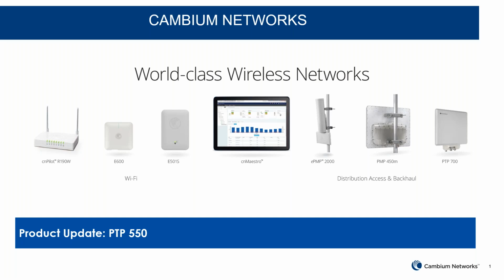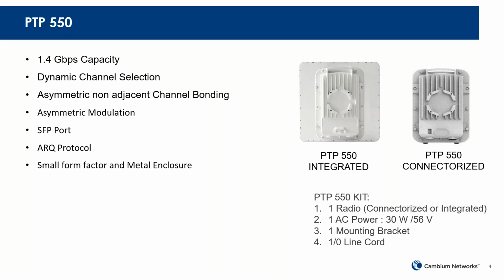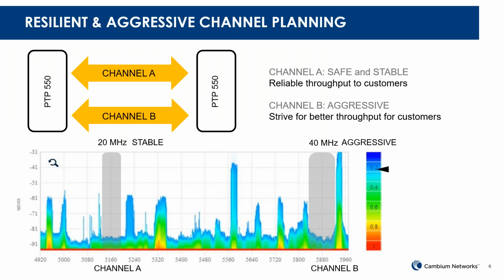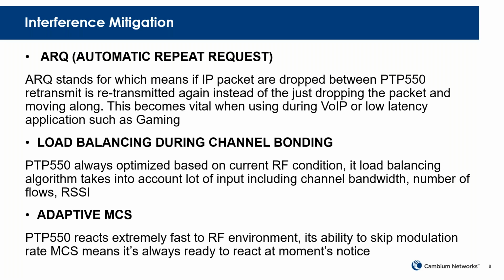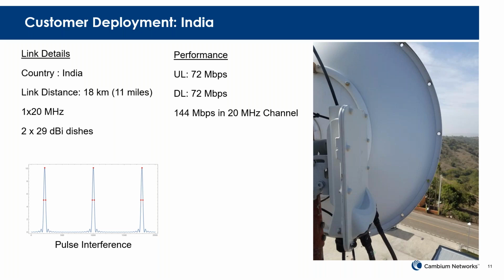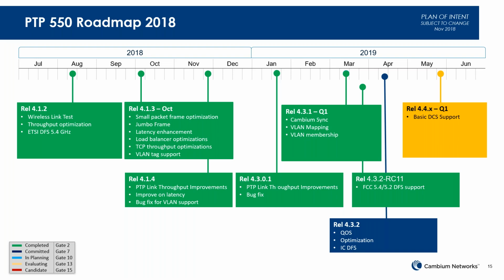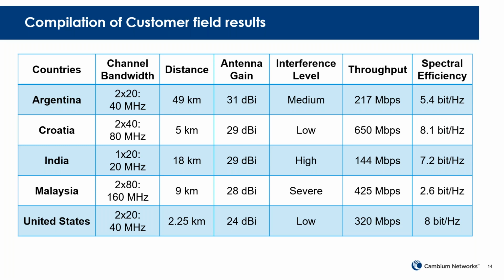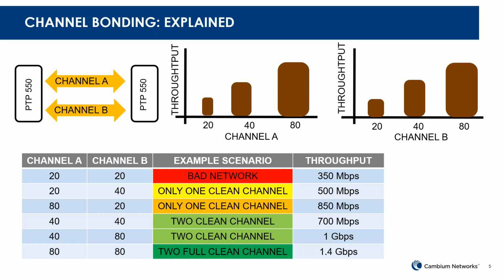PTP 550 Field Experiences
Watch the PTP 550 update including topics covering channel bonding and PTP 550 deployments across the globe.